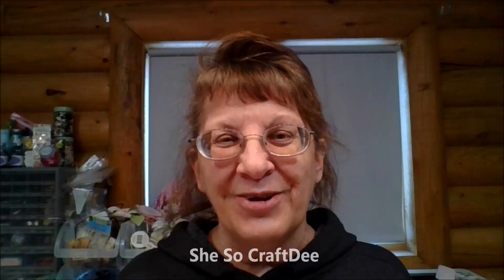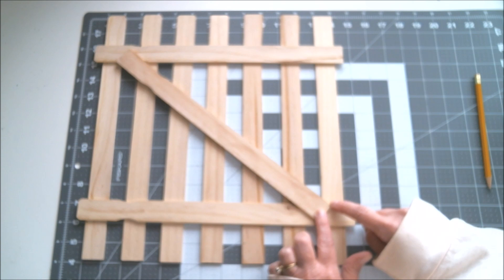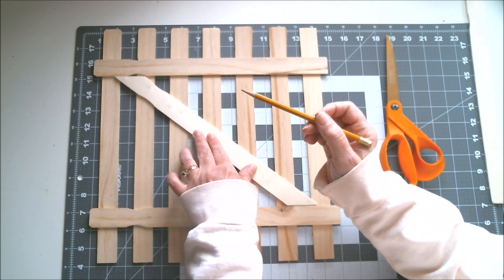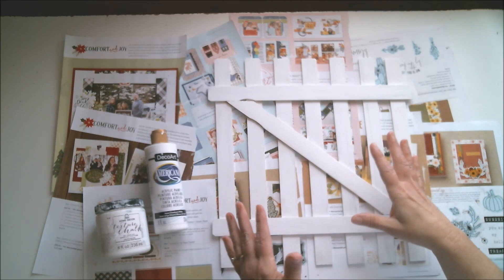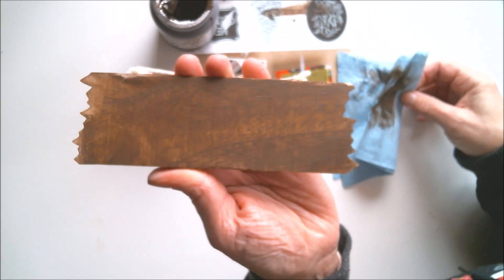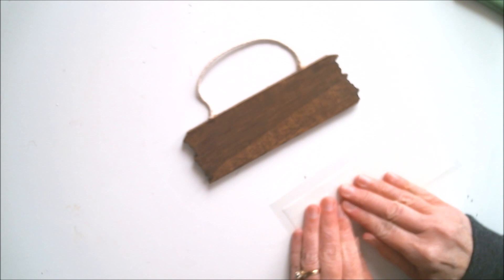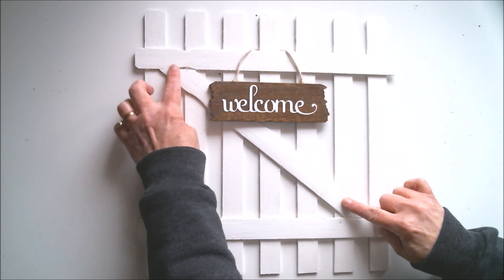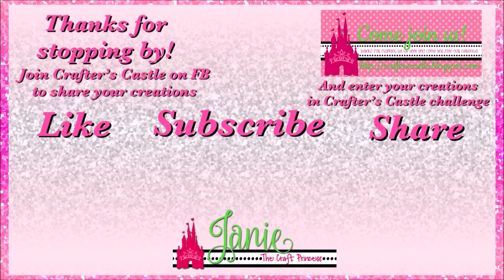DIY Country Farmhouse Paint Stick Gate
DIY Country Farmhouse Decor!  I will show you how to make this beautiful gate with 1 gallon paint sticks.  Looks high end but just cost a few dollars.

Products used:
(10) 1 gallon paint sticks

HAPPY CRAFTING!!!